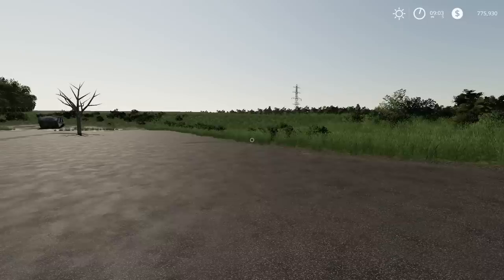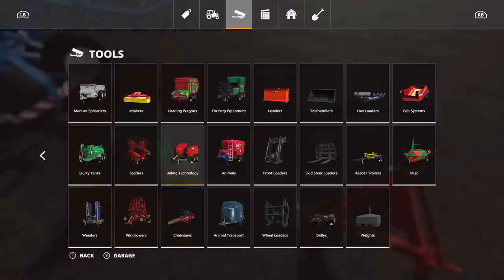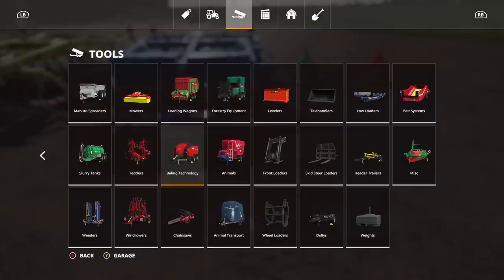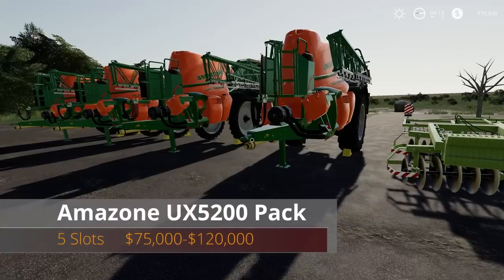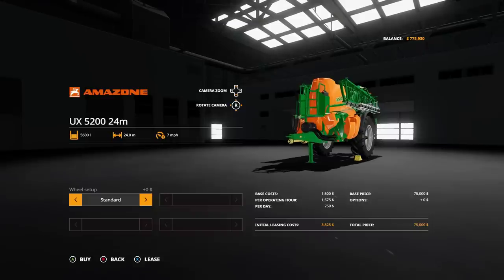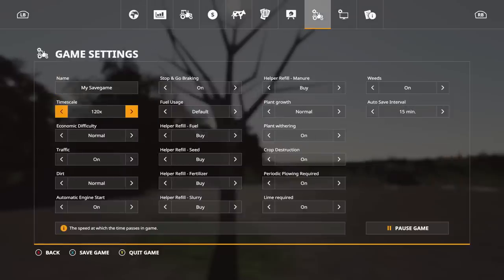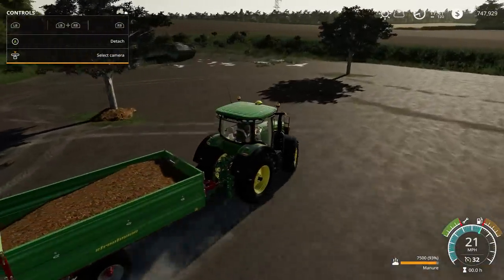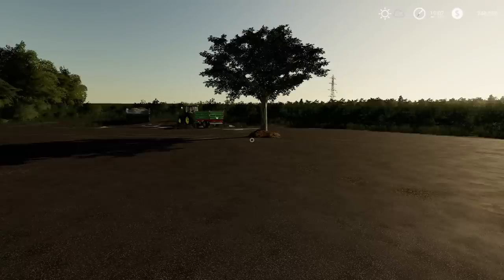FINALLY NEW CONSOLE MODS INCLUDING NEW OLIVE TREE | Farming Simulator 19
New Mods For Consoles Today:
B402 Disc Harrow
Coupler Bale Fork
Olive Tree
Amazone UX5200 Pack

          16GB DDR4 Memory 3000mhz
          GTX 1080
          120gb SD
          1 And 2tb HDD